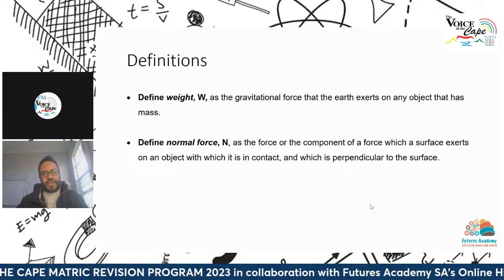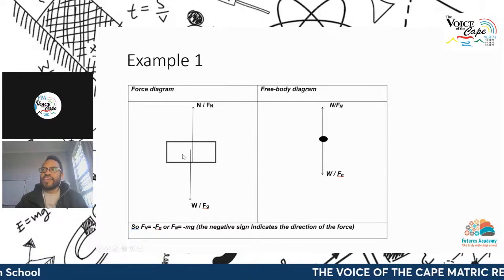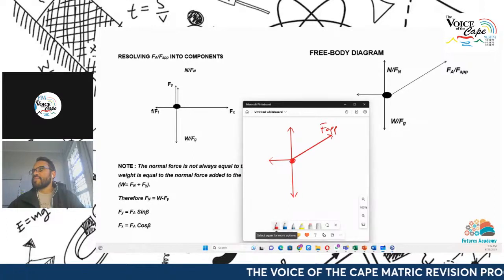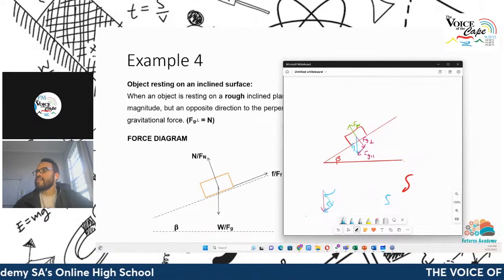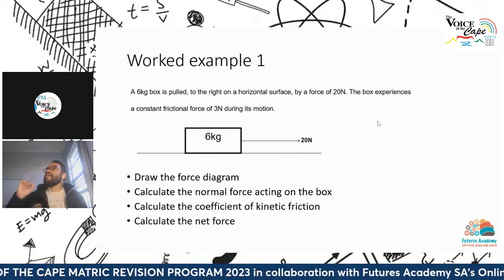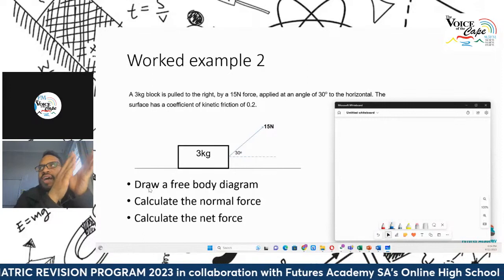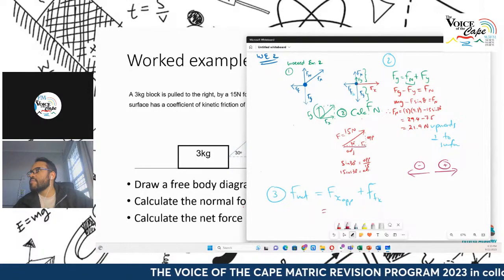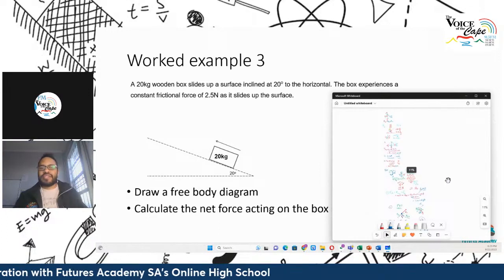WATCH! VOC MATRIC REVISION : PHYSICS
The Voice of the Cape online Matric revision session focuses on Physics with Imaad Isaacs facilitator at @Future Academy SA's Online High School sharing tips to help you tackle the final exams.